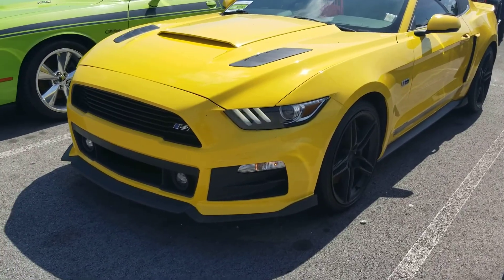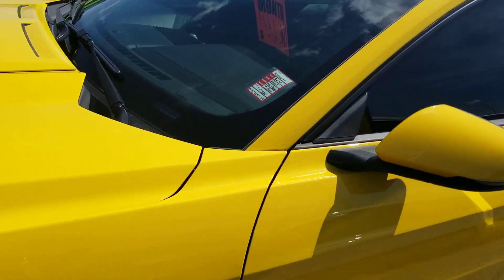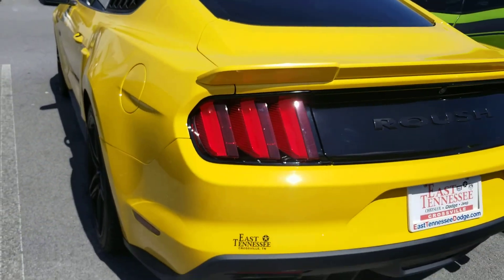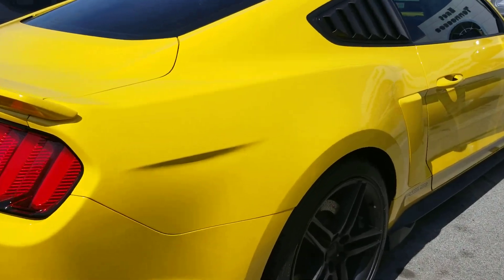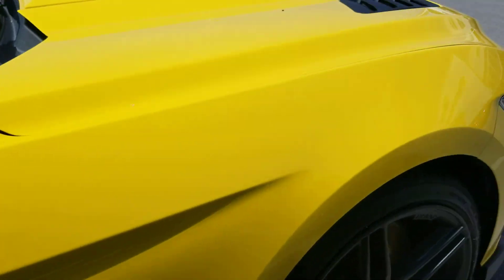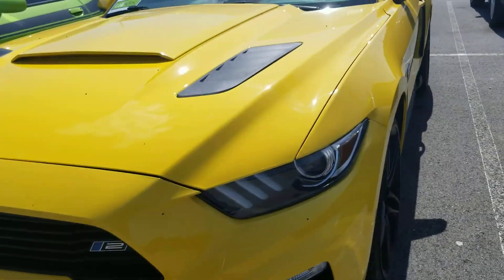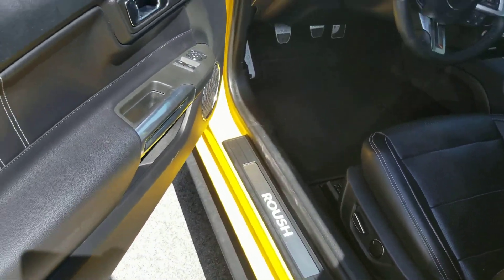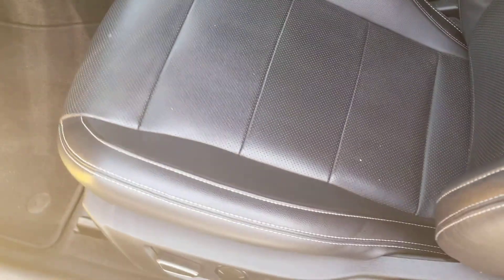2015 Roush Mustang GT Stage 2 - Bilal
Jesse Bilbrey at East Tn Dodge